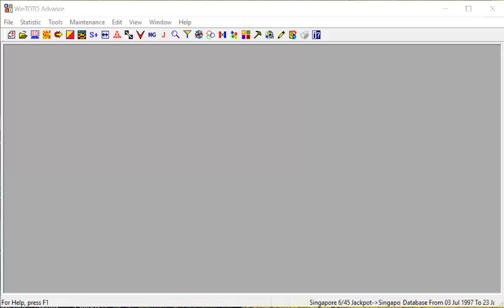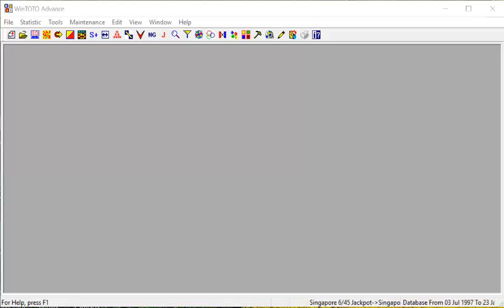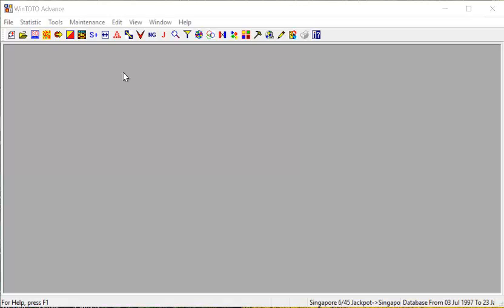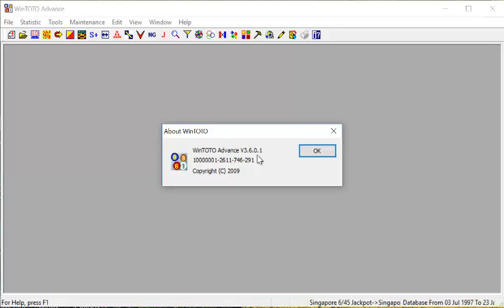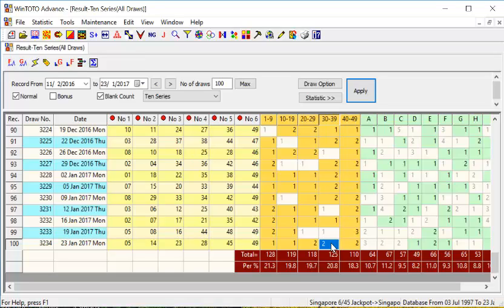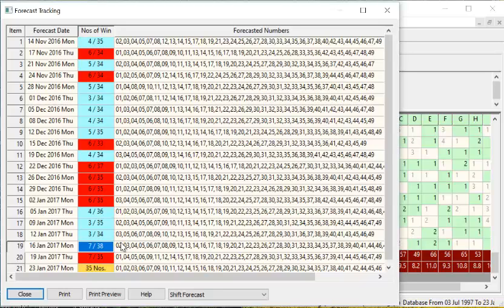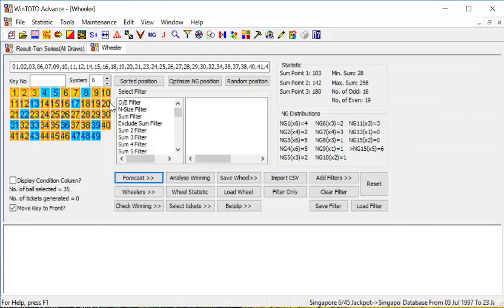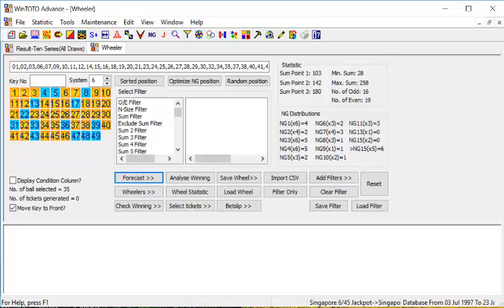Wintoto Tips For 26 January 2017 Using WinToto Advance Software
I thank you for from my bottom of my heart for your precious time watching
the WinToto Advance Software Video Tips.

Yes we have develop another new forecast known as Shift forecast which have
shown good results. In this video I will be sharing with you on how to use the Ten Series Data . I will give you a detialed explanation on  Ten series and we I look forward to you subscribing and the purchase of Assemblix product and services and yes let us make Assemblix the Community for all Toto Fans

If you find the video of great help do feel free email the link to all your
friends and relative so that they could watch the video and to gain the
benefit of enhancing their winning chance. To watch the video click on the

92300837 and I am Hai Tong